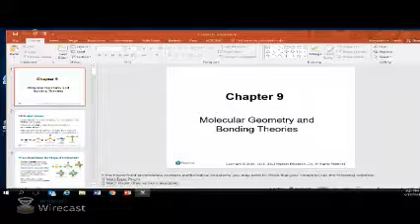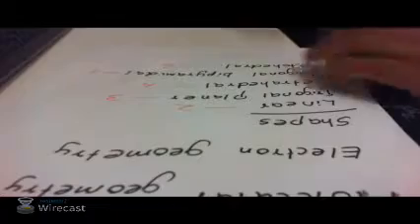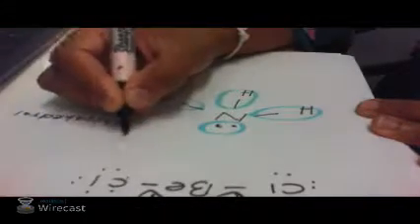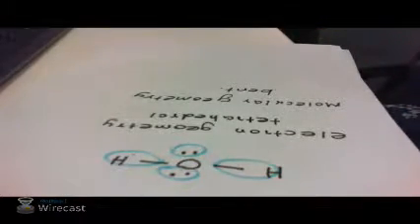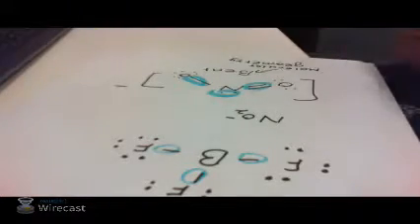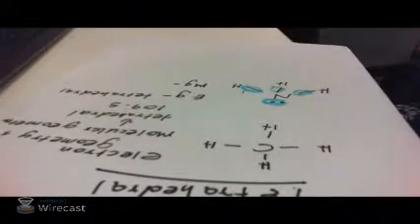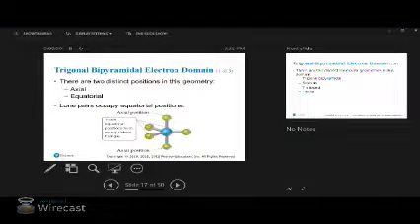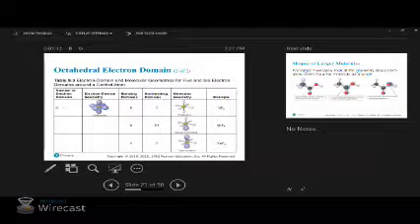VSEPR Theory ELectron and Molecular geometry